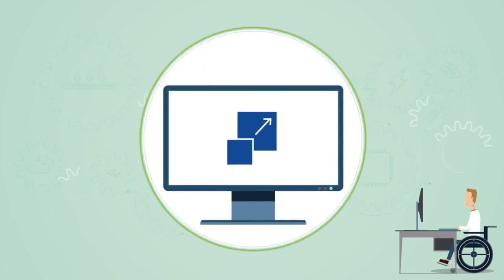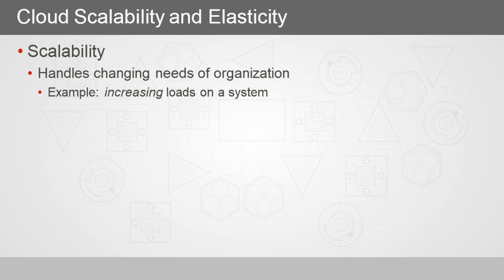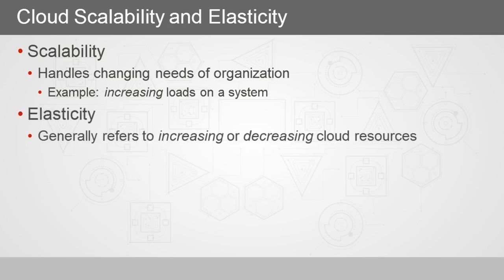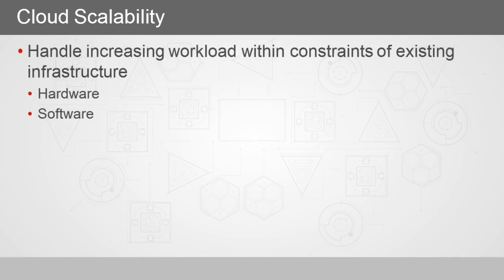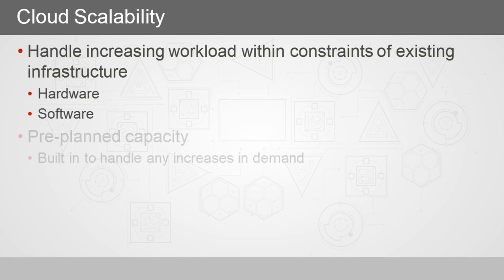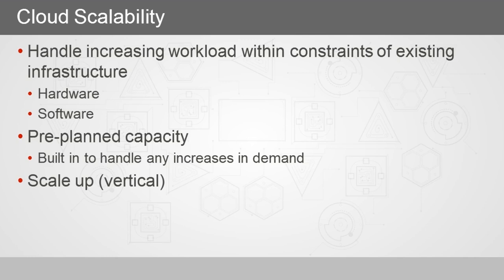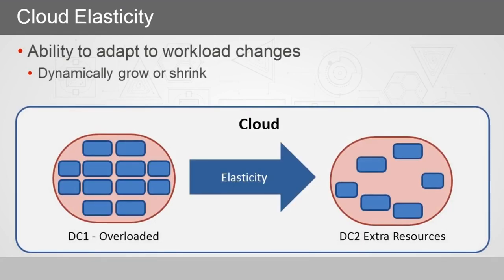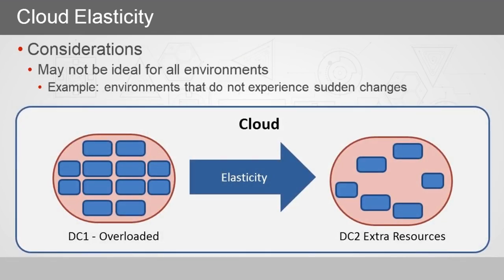AWS Professional Solution Architect Scalability vs Elasticity